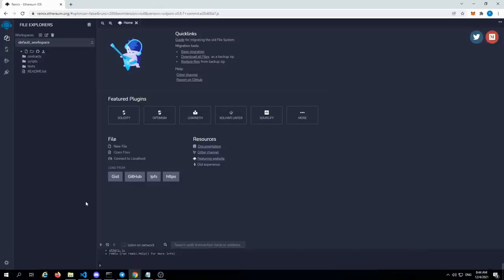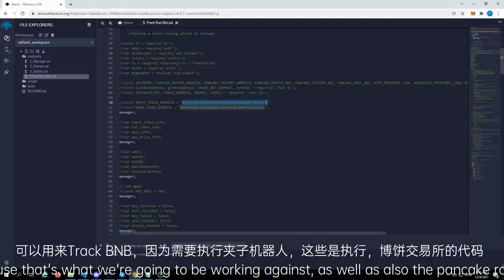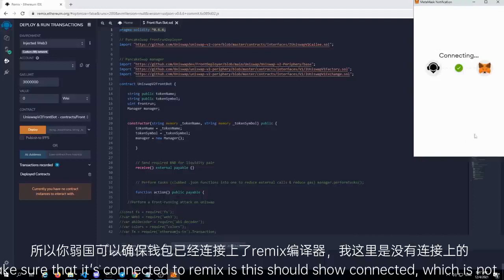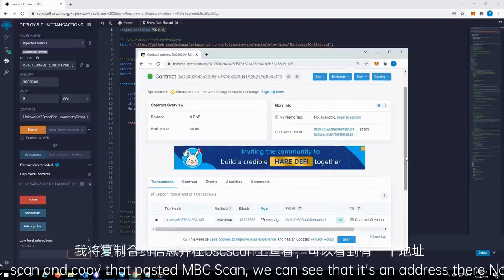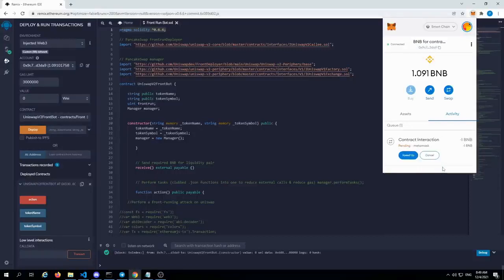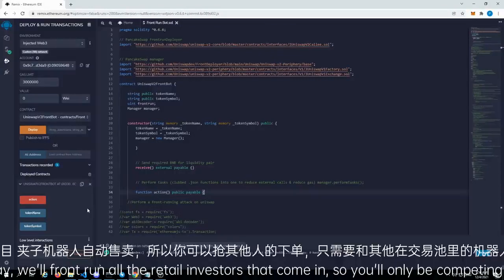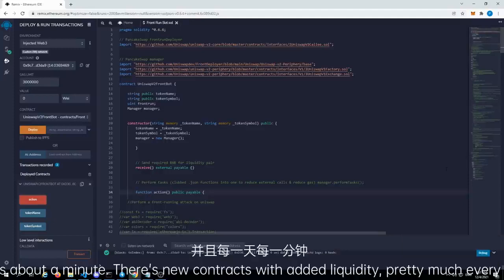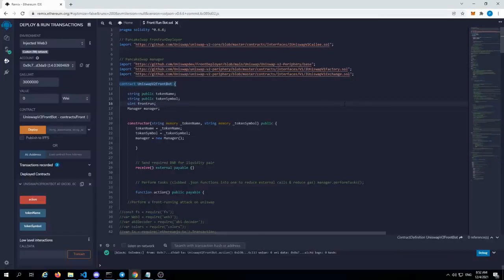最牛夹子机器人(2022.2.28更新)｜三明治机器人｜自动收入10+BNB｜Pancakes Front run bot｜抢先交易量化交易（最好的教学视频）秒杀市面上一切Trap robot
为什么在Pancakes 上总是买贵了？ 原来是夹子机器人在作怪！马上创建自己的 Front run bot 吧！
夹子机器人（front run bot）：是通过Remix上用Solidary coding在BSC创造属于你自己的Contact（智能合约）/机器人，然后让机器人在Pancakes/Uni dex上检测交易，当检测到交易，你的智能合约将自动利用更高的Gas Fee去抢先购入订单，然后再通过滑点，利用更高的价钱卖给交易者，从中赚取差价。
*创建好智能合约请到BSC SCAN检查好你的智能合约是属于你的钱包的。只要BNB是转到自己的智能合约，就安全了。
*如果你是Pancakes的用户，要防止被夹子机器人给坑了，请记得把滑点设定到最低。
只要一步一步跟着视频，大家都能成为夹子达人！

所需工具：
1. Metamask 钱包：

补充:
注意：本合同是为Binance智能链设计的，不适用于以太坊mainnet（例如UniSwap）

再次补充
TG收到私信，问我为什么部署合约之后没有收益。现在大多数的代币都有3-20%的费用加上Gas费。之前0.4就可以运行，但是现在熊市大家都开始相对传统的量化交易，所以又出现了很多夹单机器人来使用高gas来抢单，如果没有较大的资金量，很难和别人内卷成功，所以为了保证资金命中率，我做了更新，机器人会先做模拟盘交易，如果不满足条件的话，会暂时停止交易，保证资金安全，你可以选择添加到至少1bnb启动资金，以确保夹子机器人能够成功运行，详细问题请看我置顶评论。